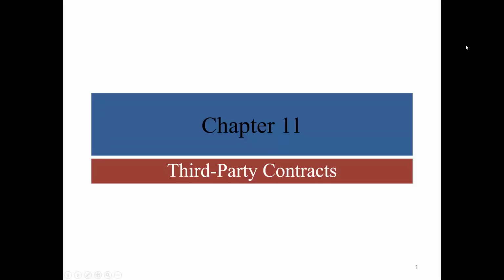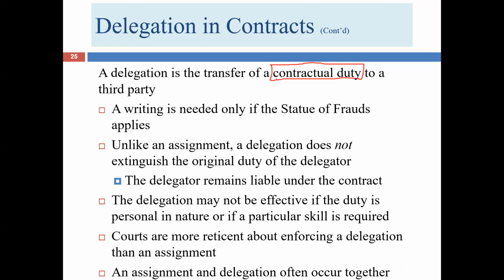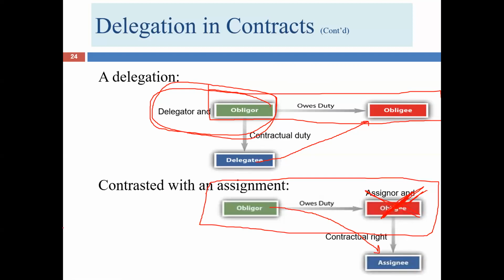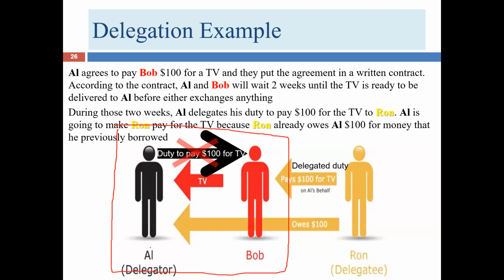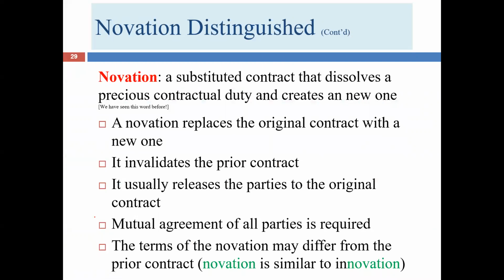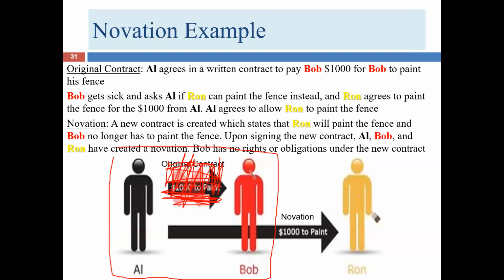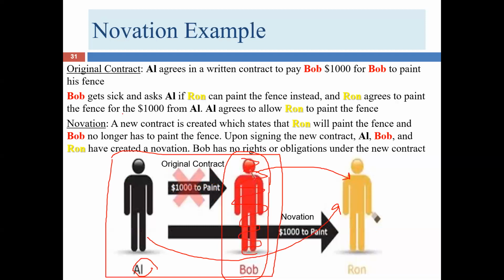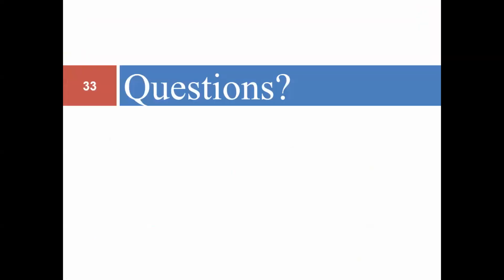Third Lecture for Chapter 11: Third Party Contracts (LGLA 1351)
Third Lecture for Chapter 11: Third Party Contracts (LGLA 1351). This lecture covers delegations and novations.